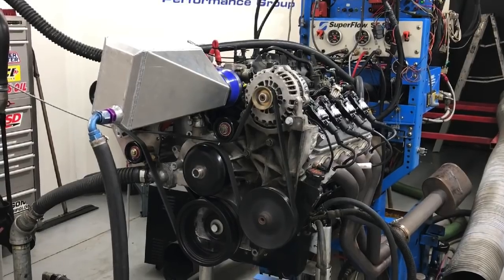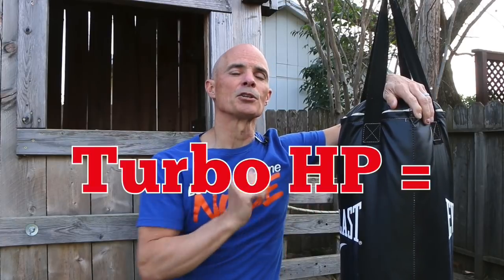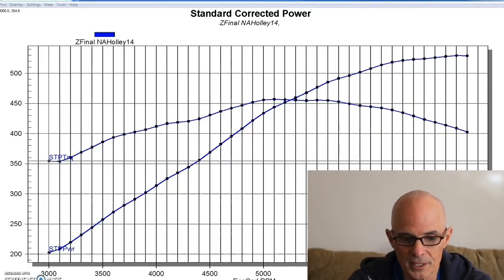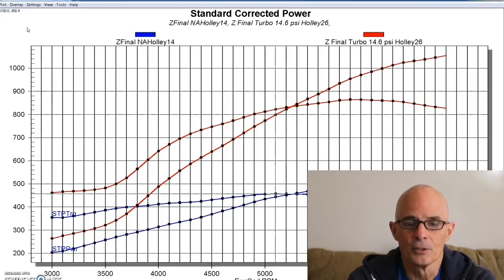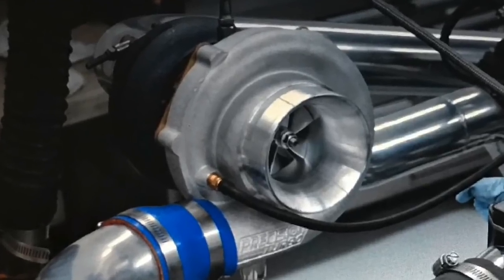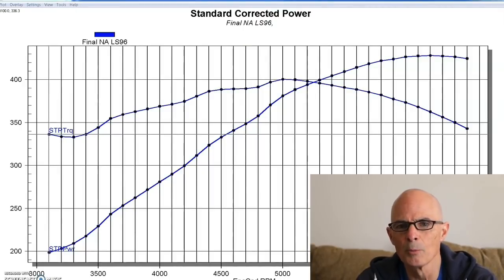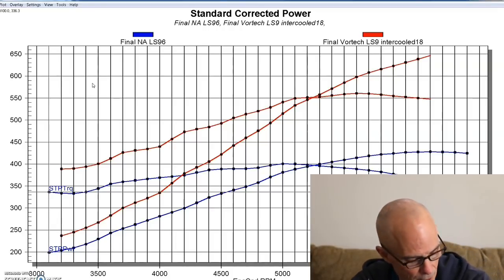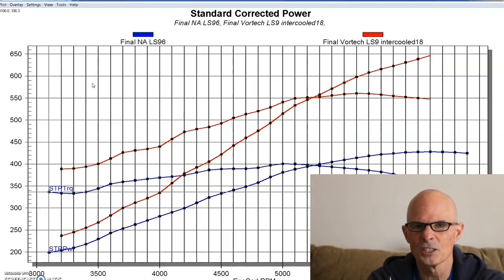WHAT DOES IT MAKE? TURBO HP FORMULA!-ANY BOOST!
Full Dyno Results on three test motors. What will my junkyard, turbo LS combo make at 10, 15 or 20 psi? Use this formula to calculate the turbo HP of any combination at any boost level. Is my combo making what it should? Easy-to-use formula tells you if your combo is working properly.